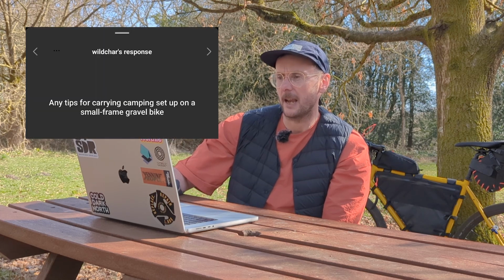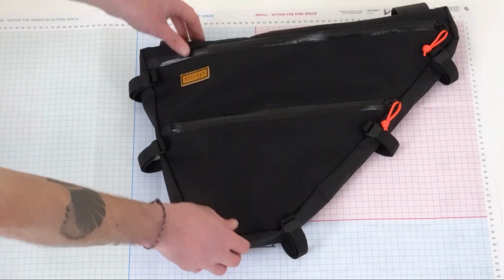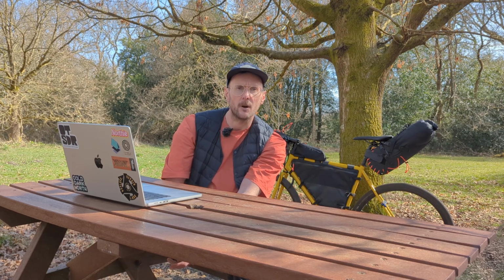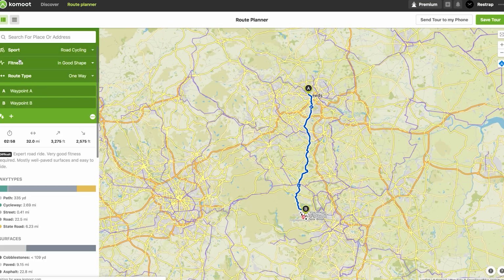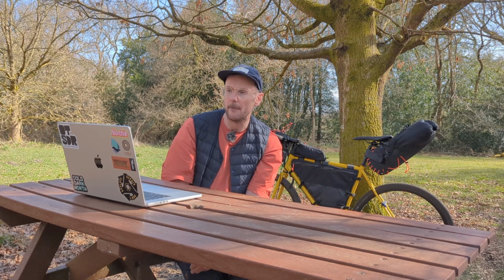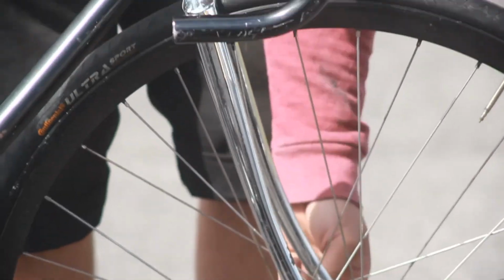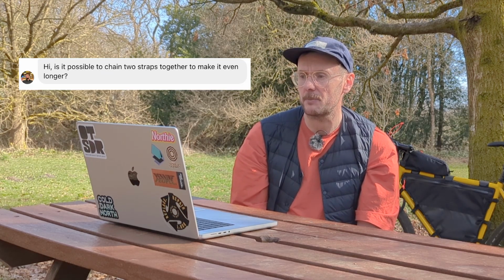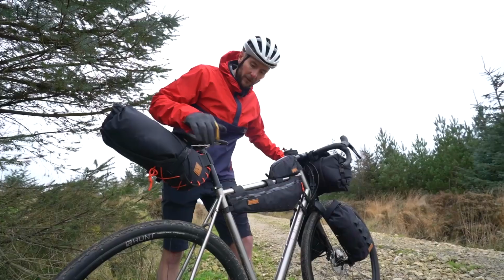Your Questions Answered. Ask Us Anything!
You asked, we answered! In this video, we dive into the questions you asked us about bikepacking, gear, products in the works and more. From the best bags for smaller bikes to behind-the-scenes insights at Restrap, nothing is off-limits.

Got more questions? Drop them in the comments, and we’ll get back to you!

Timestamps:
0:38 - Carrying gear on small bikes
2:15 - Frame Bags for mountain bikes
3:12 - Favourite UK bikepacking routes?
4:50 - Route recommendations worldwide
6:15 - Bar Packs and Frame Bag guides
7:39 - Getting started wild camping
9:16 - Medium Bar Bags
9:58 - Stretchy Straps?
10:31 - Aero croc-packing
11:02 - Why don't we get stickers?
11:39 - Best bivvy spots on Dales Divide?
12:16 - Bike of choice?
13:10 - Hi-vis Hydration Vest in the works?
13:52 - Saddle bags on short seatposts
14:53 - Can you chain fast straps together?
15:35 - Are your bags waterproof?